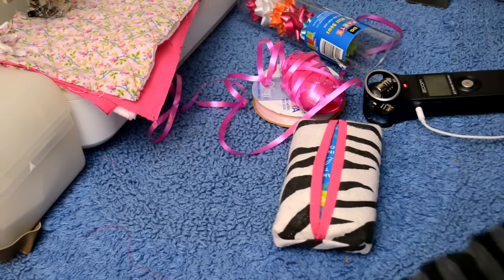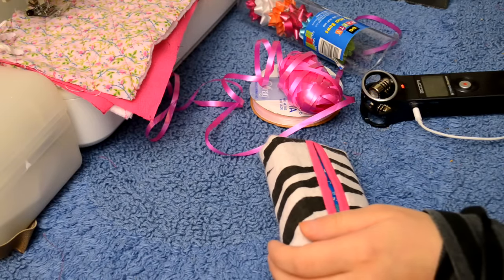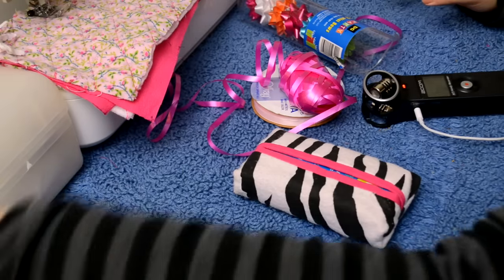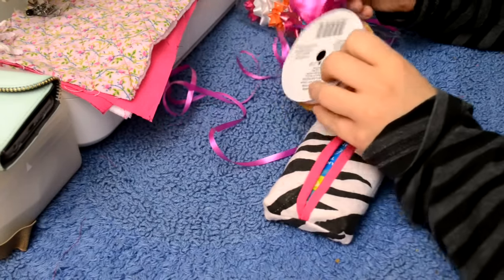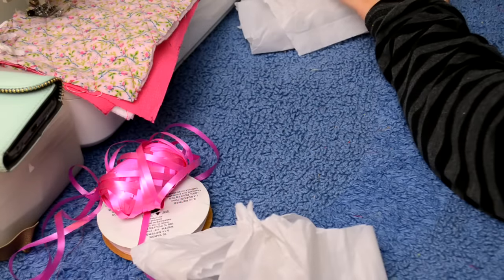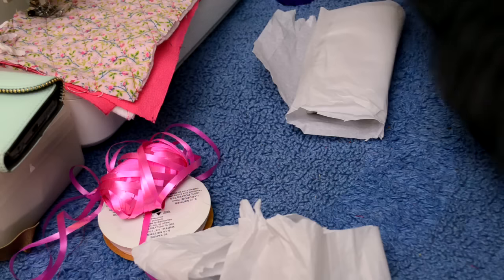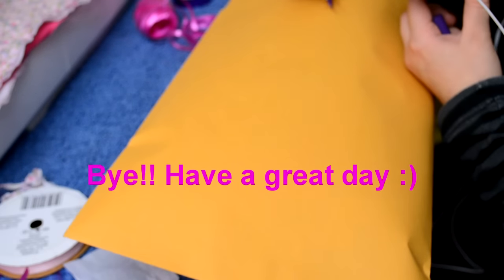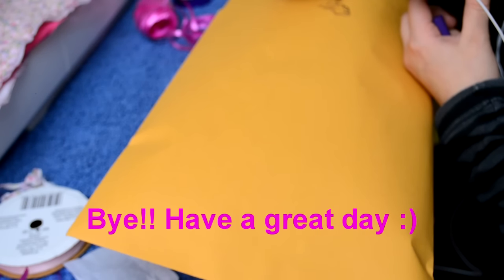(( ASMR )) Wrapping : Etsy Order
Ligonier, IN 46767

I have some old ASMR sounds on there if you would like to check it out.